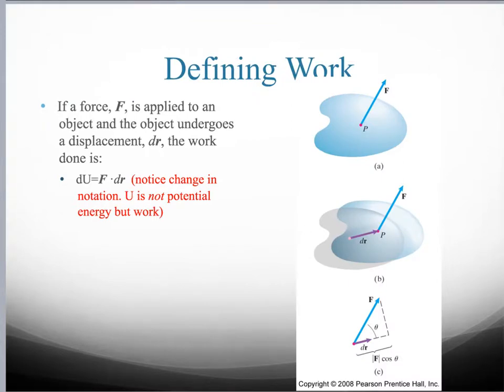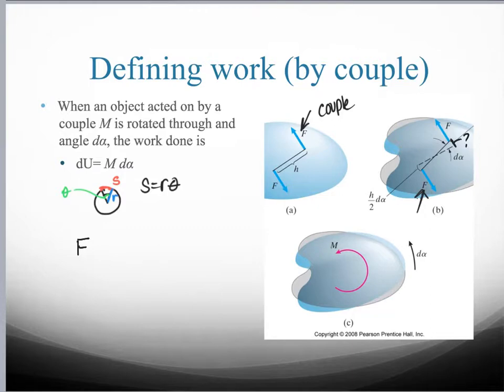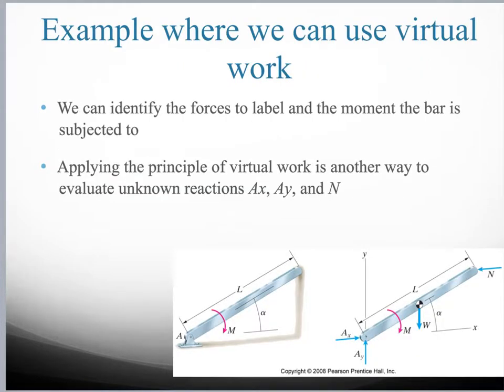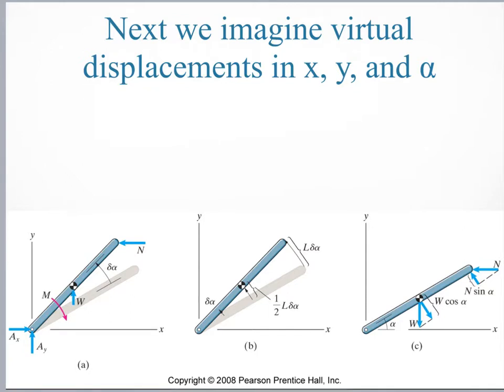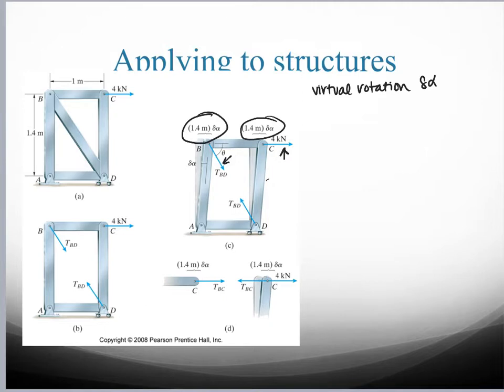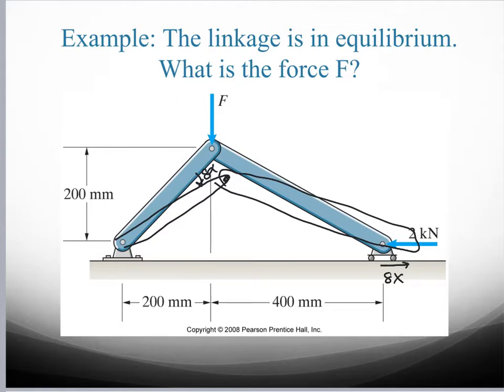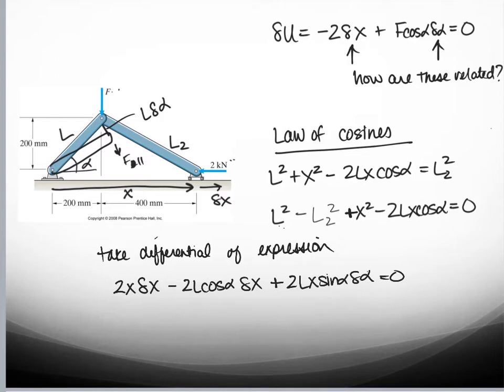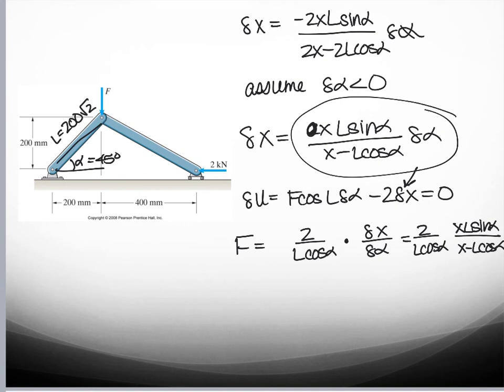Chapter 11 snow day